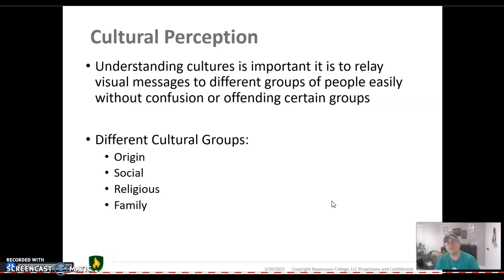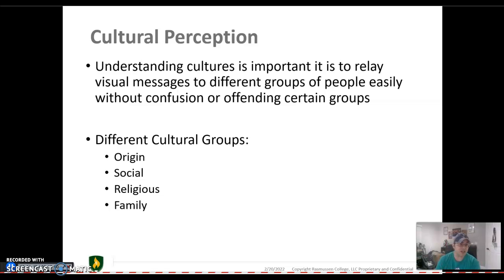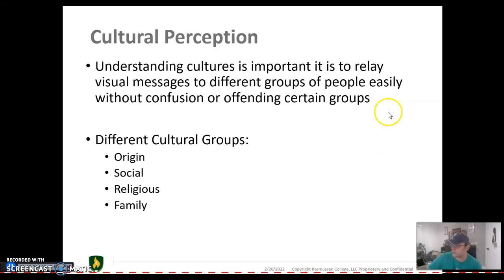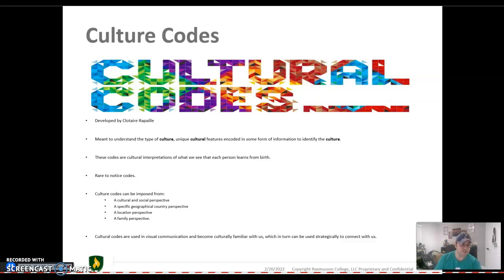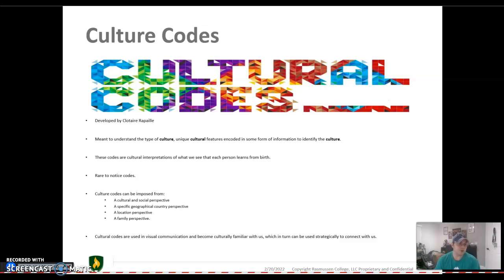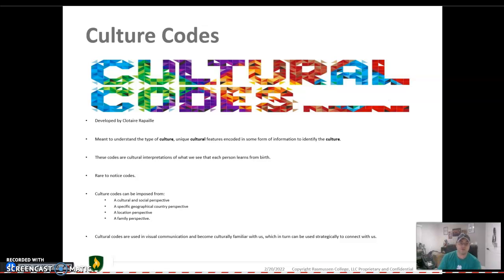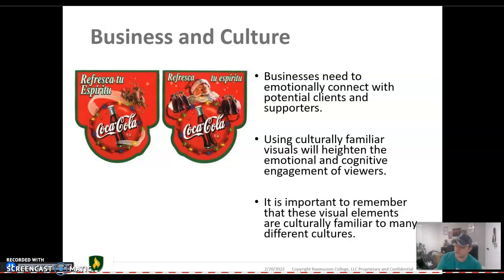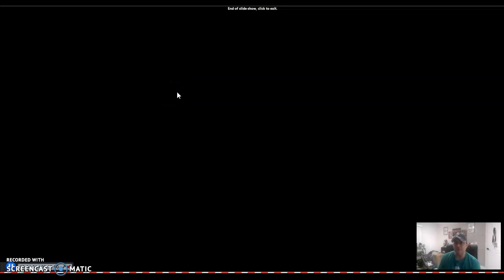VisCo_Win22_T2_Week3_Ann1